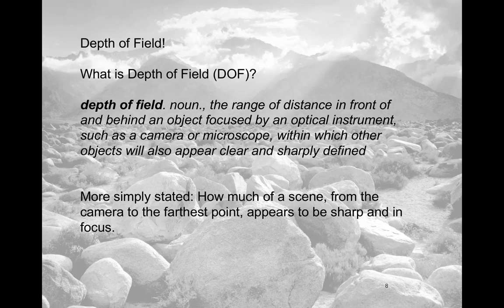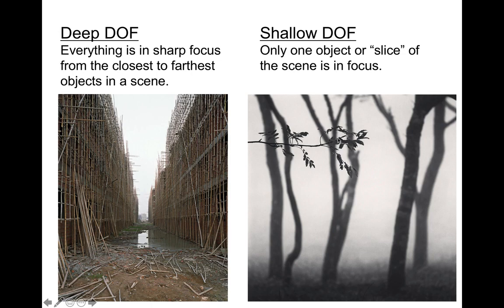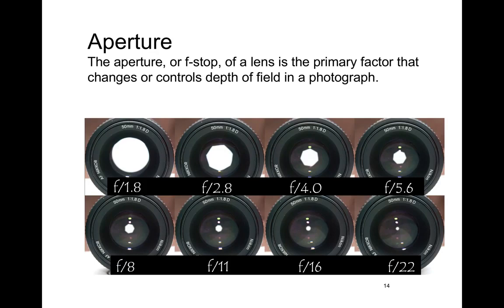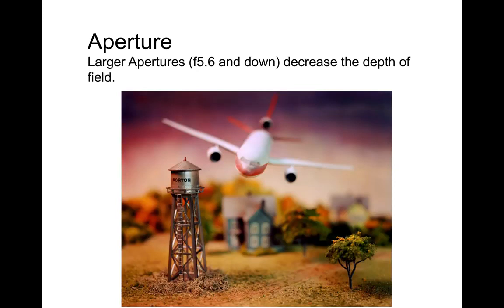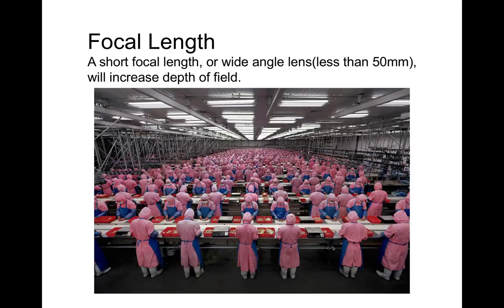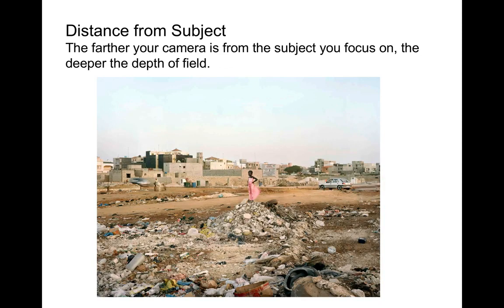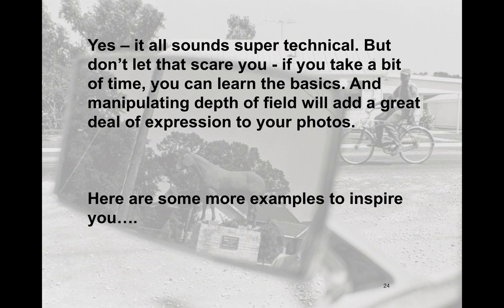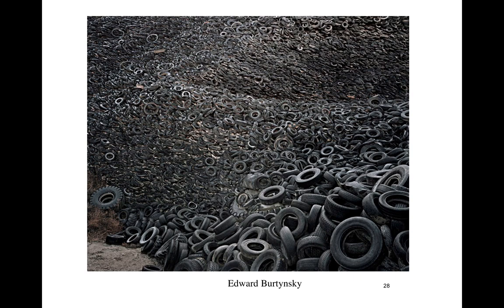Depth of Field